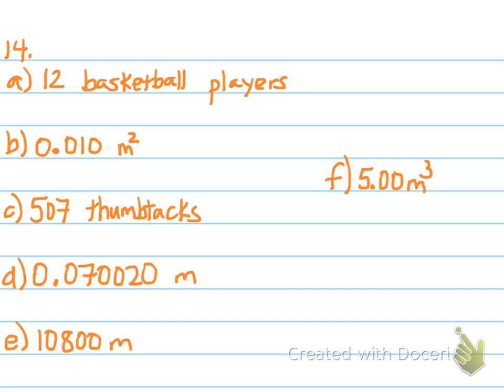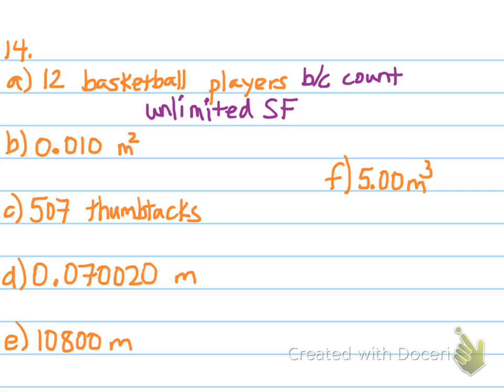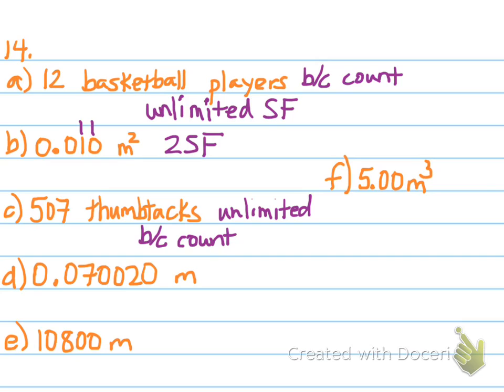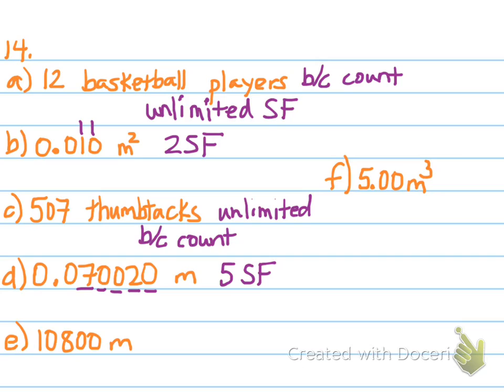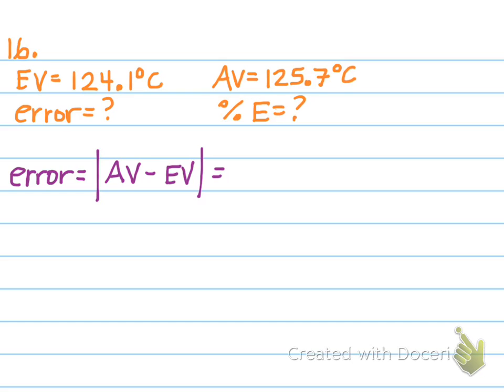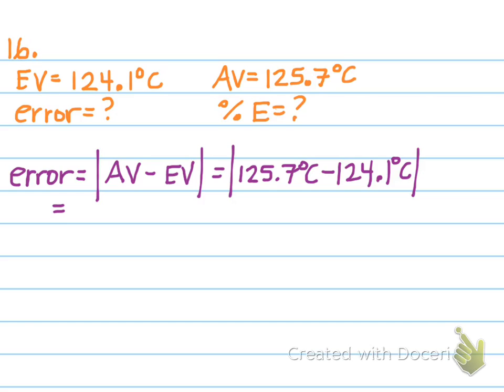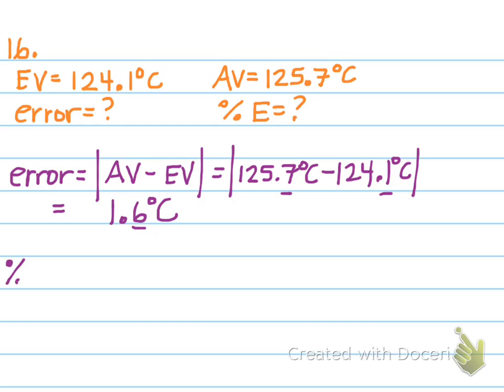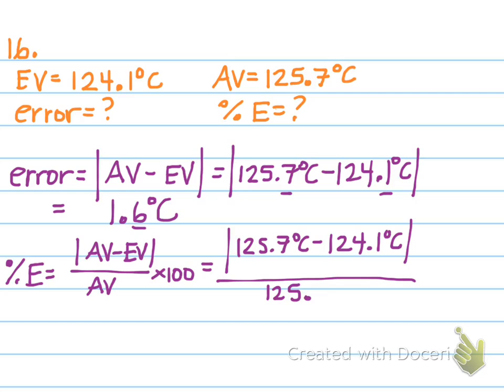C1B p 62: 14 & 16 Corrections